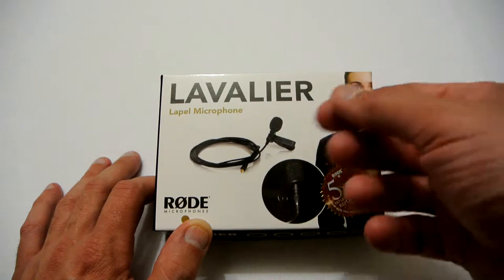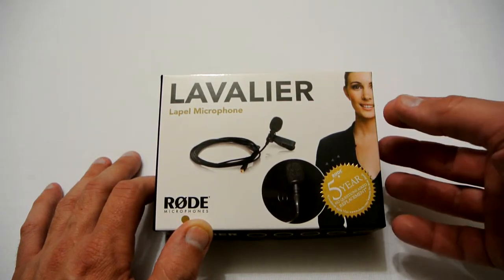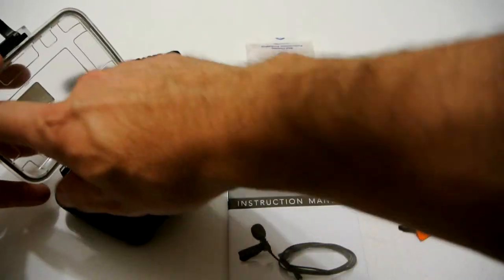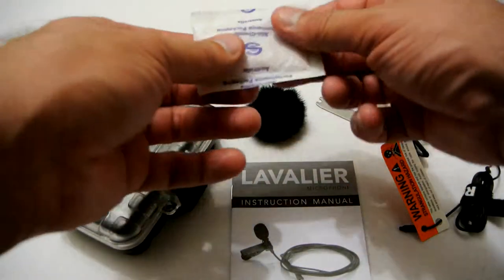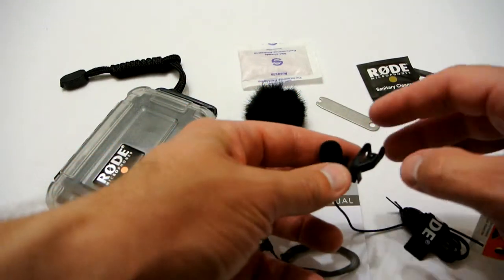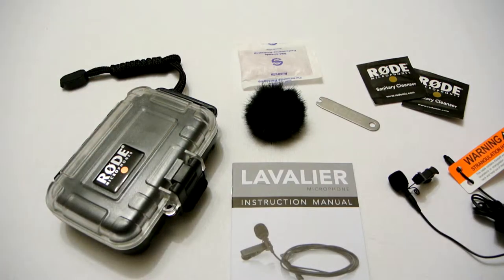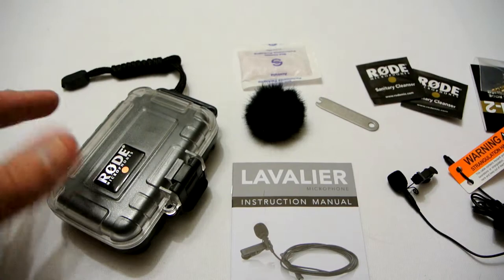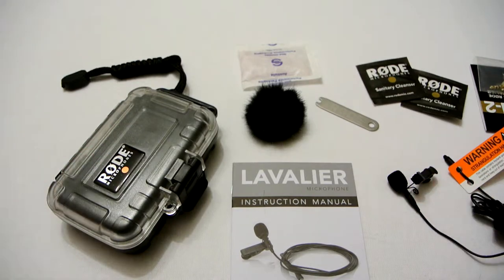Rode Lavalier Lapel Microphone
My Unboxing and look at the Rode Lavalier Lapel Microphone